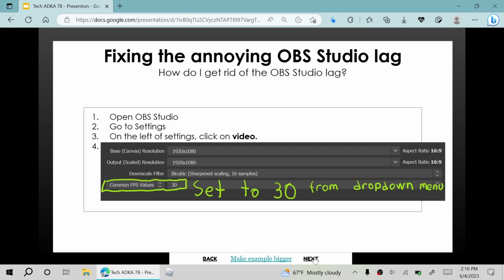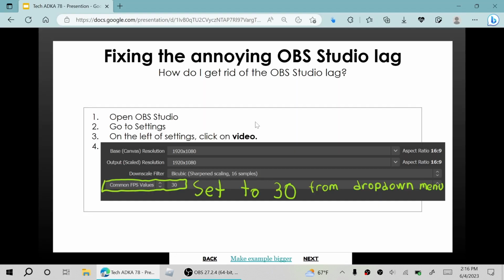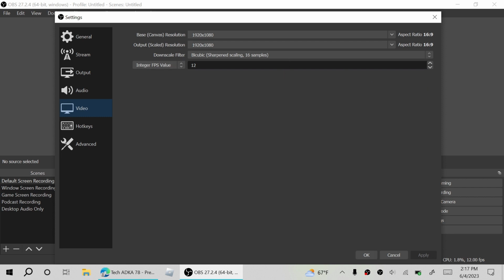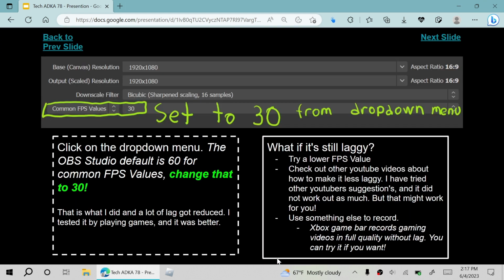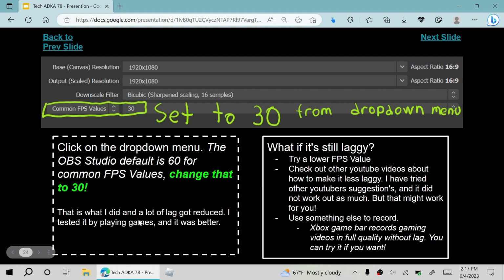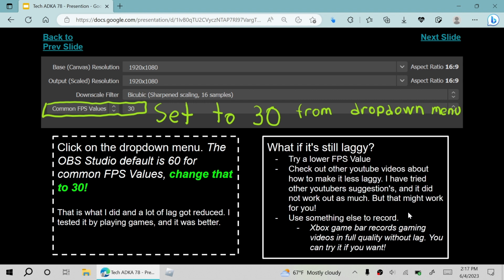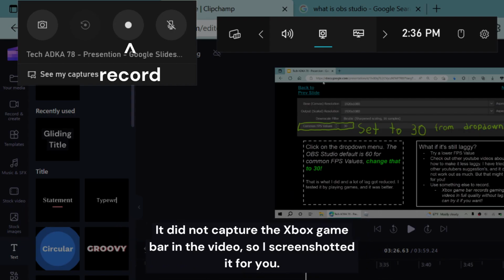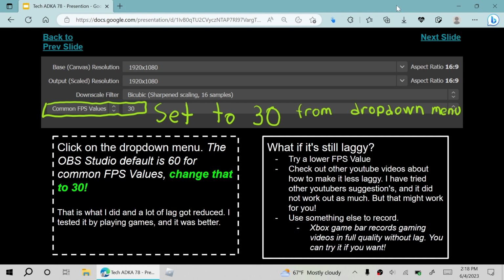Fix OBS Studio lag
Hello everyone! Hope you are having a good day. Today, I will show you how to fix OBS Studio lag, which is super annoying mainly while recording games. A example of OBS Studio lag is shown in the video. This video also explains how to fix it. Hope this video helps you out!